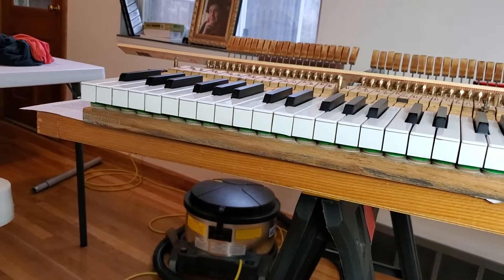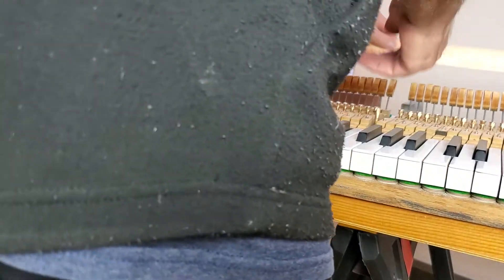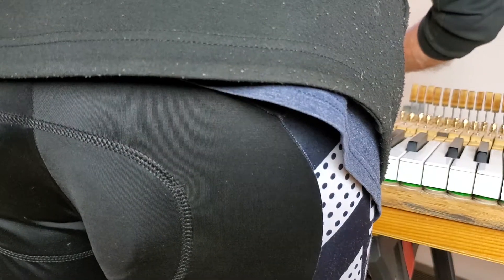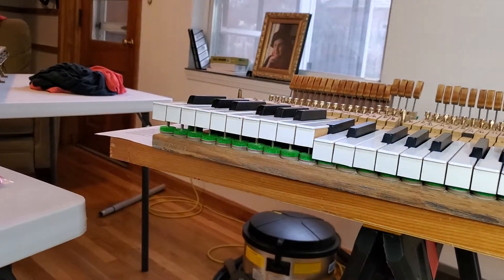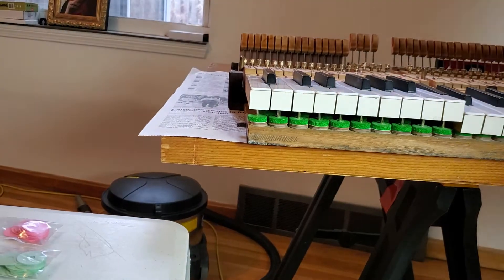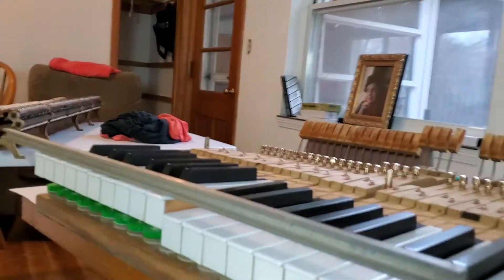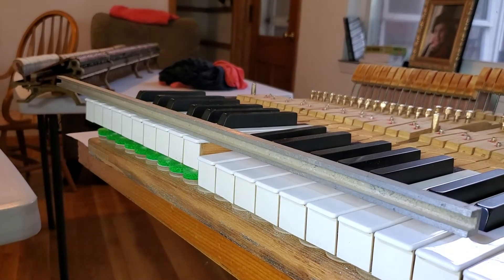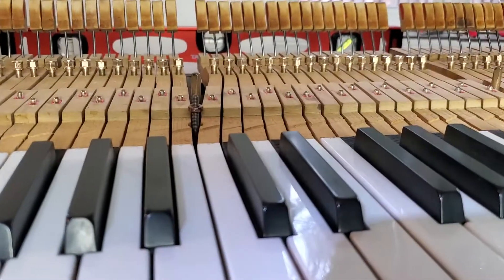#213 Restoring An Old Steinway Piano- Leveling Keys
This video #213 shows leveling of keys.